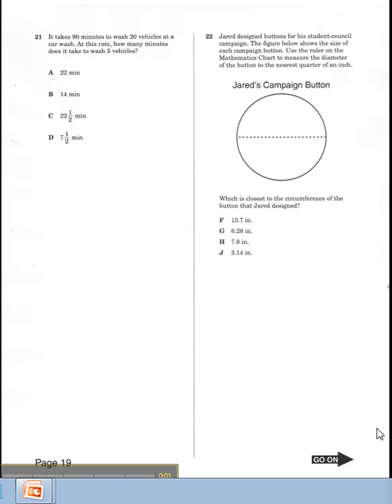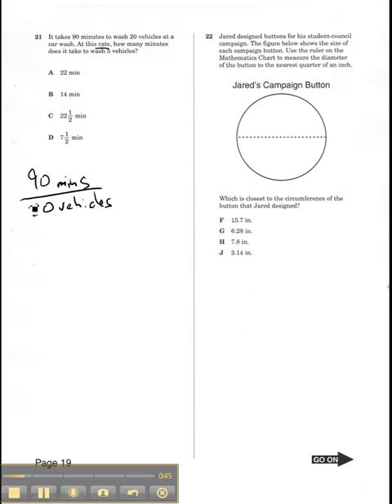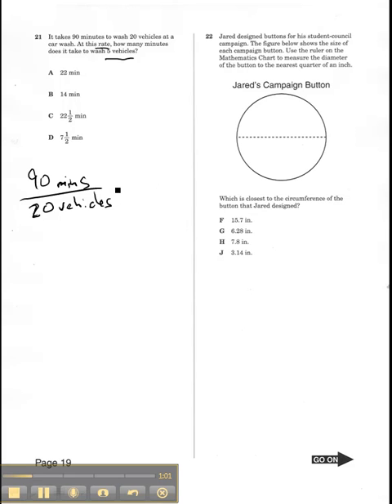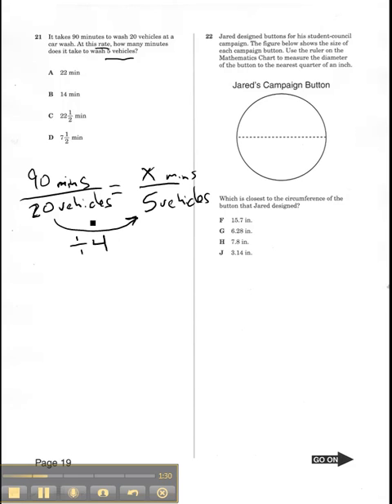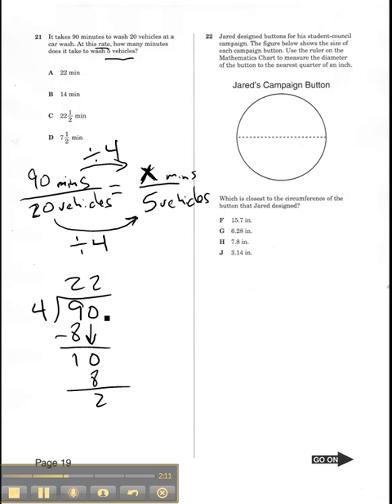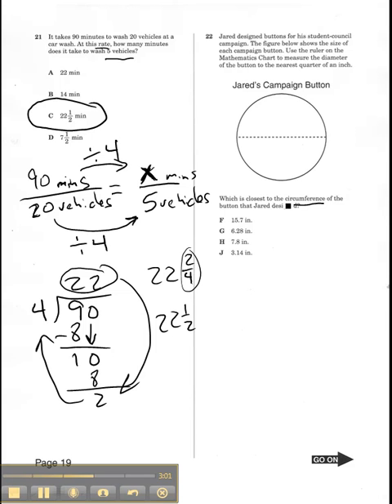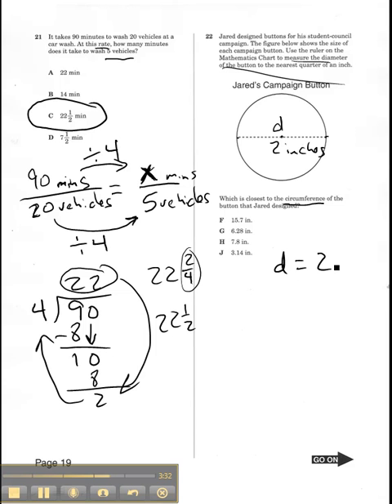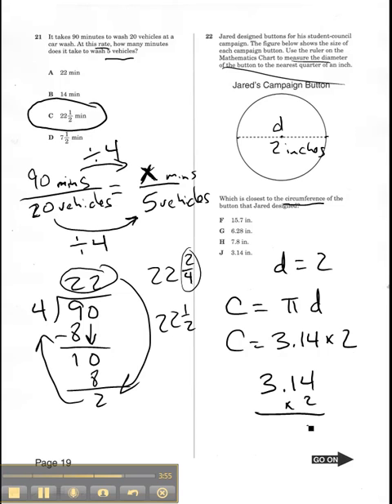2009_math_TAKS_21-22.mp4